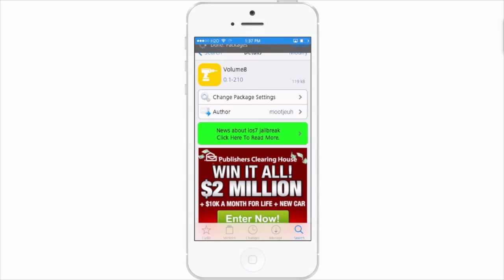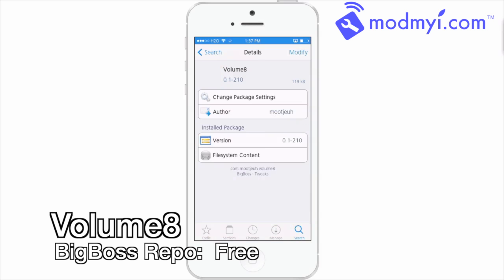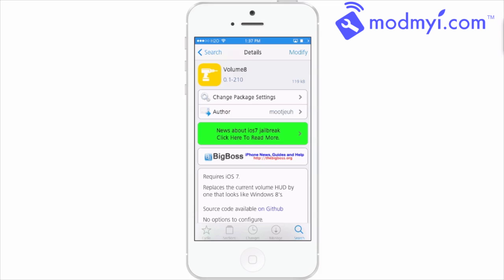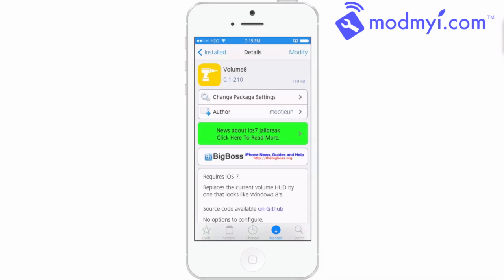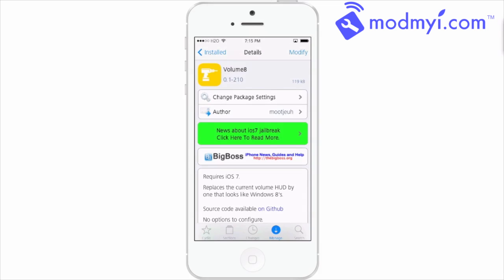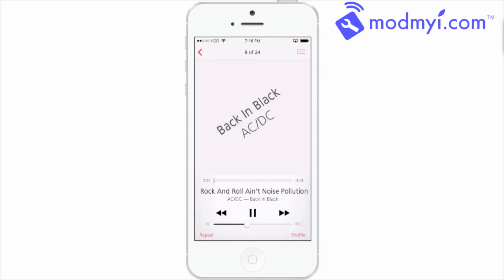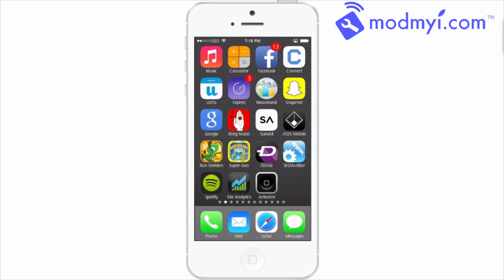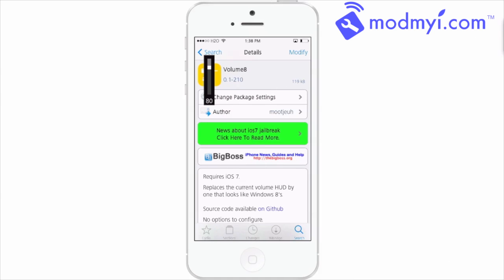Awesome iOS 7 Cydia Tweak Volume HUD: Volume8 Looks Like Windows 8 June 2014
SOCIAL US